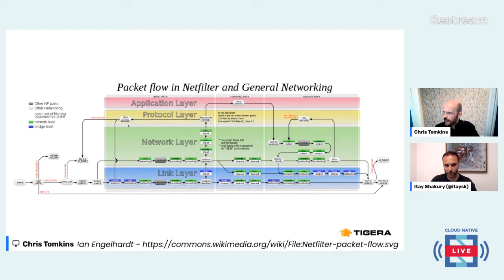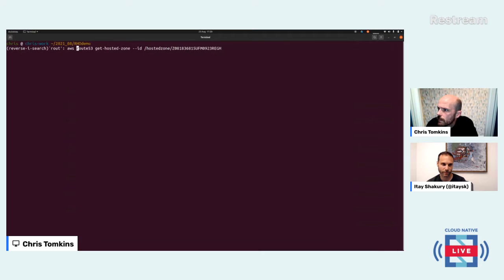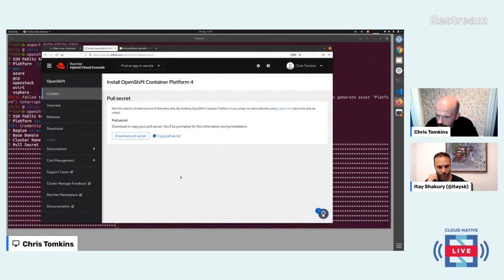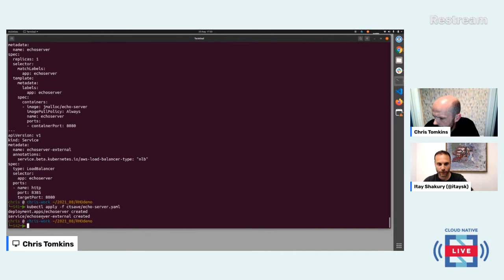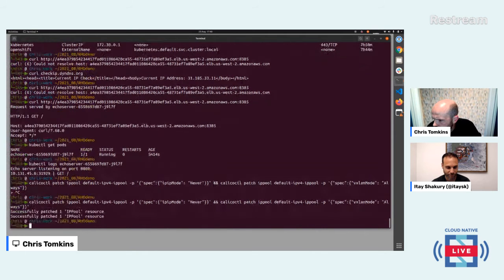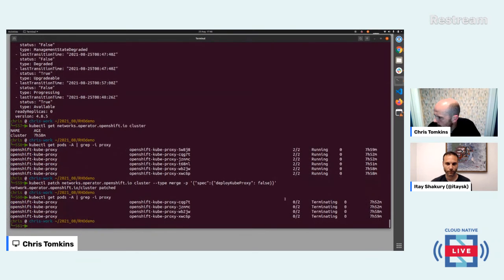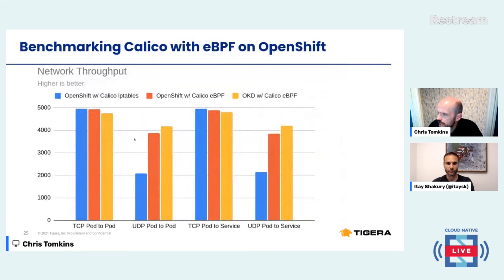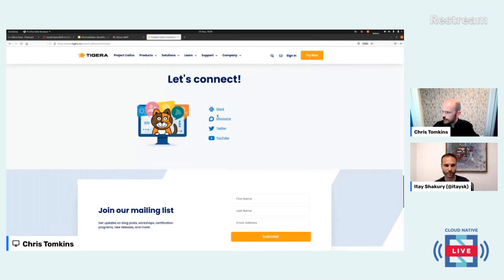Cloud Native Live: Gear up for performance - Leveraging eBPF on Openshift with Project Calico